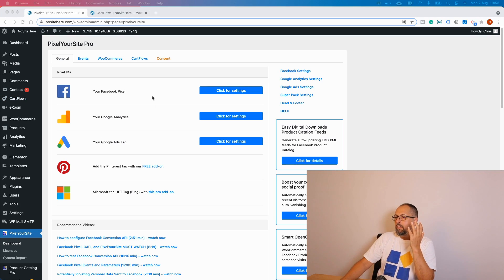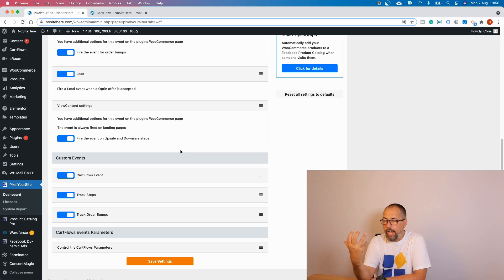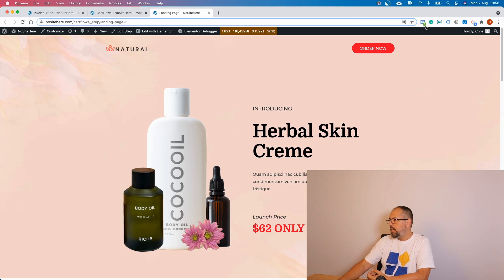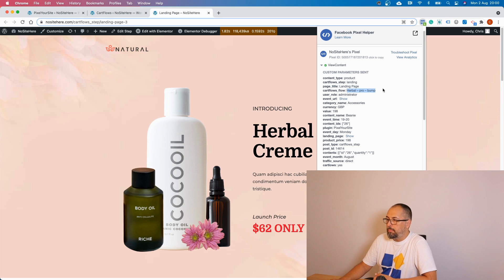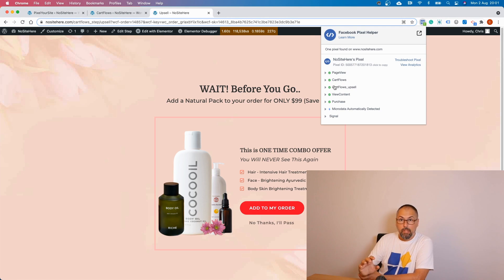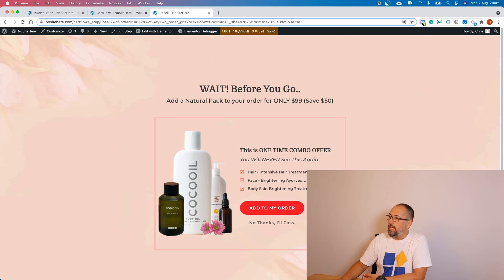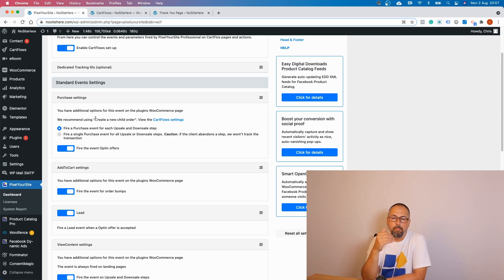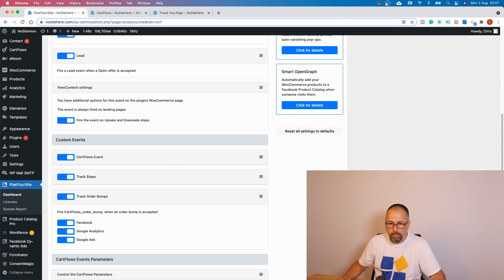CartFlows & PixelYourSite: Facebook Pixel and CAPI, Google Analytics, Google Ads, Pinterest, Bing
PixelYourSite Professionals helps you track everything on CartFlows.